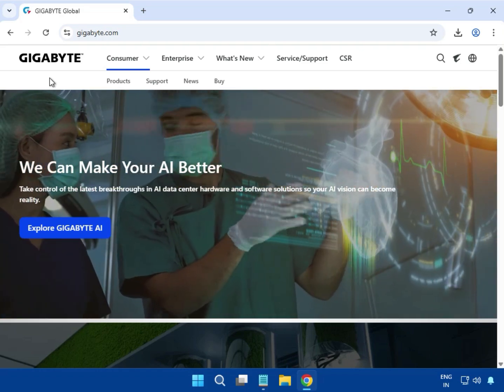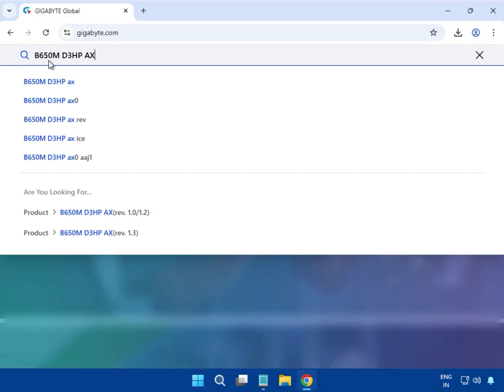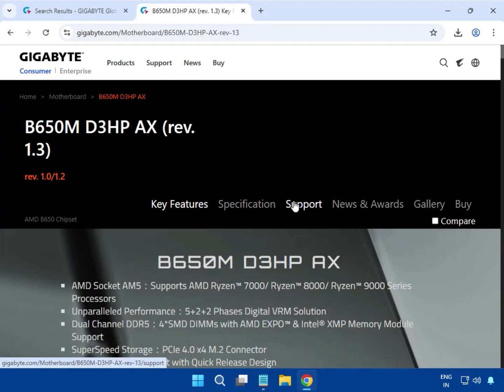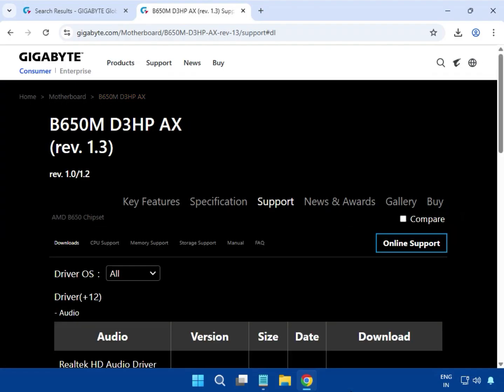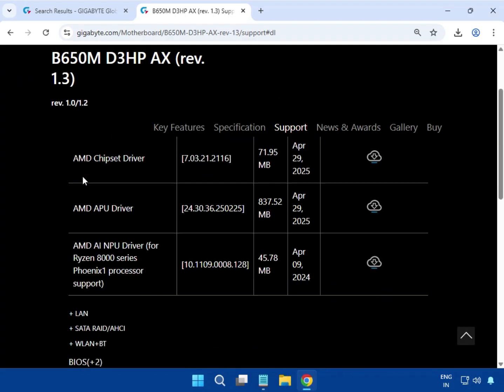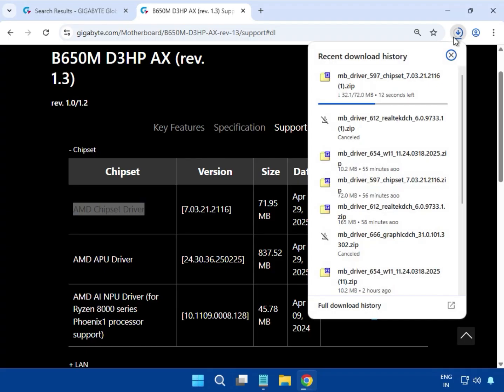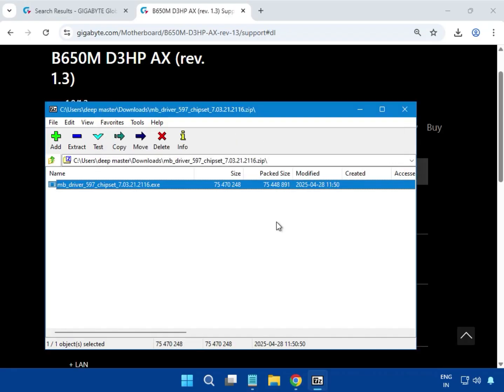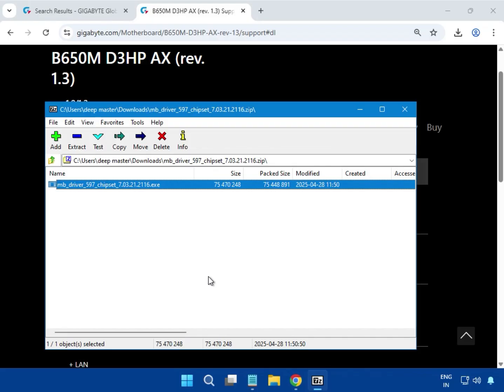Gigabyte B650M D3HP AX Chipset Driver Installation Guide (Windows 10 & 11)